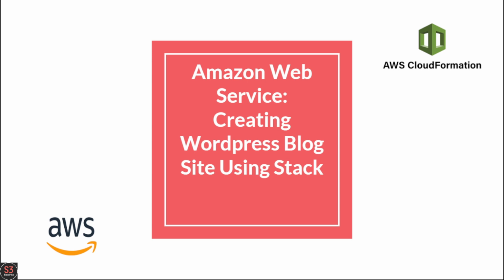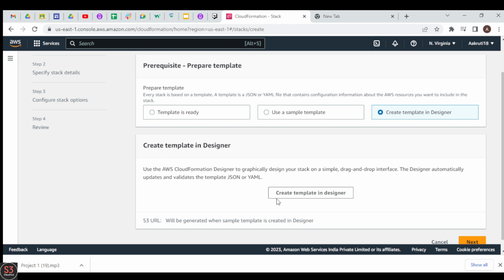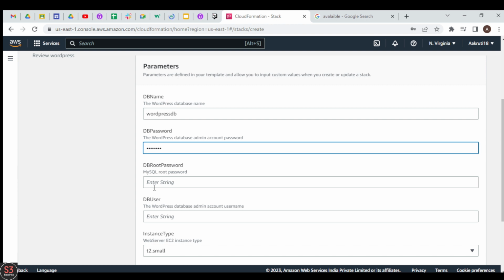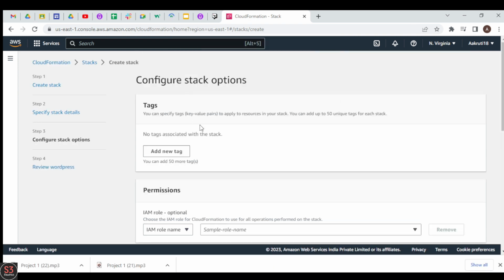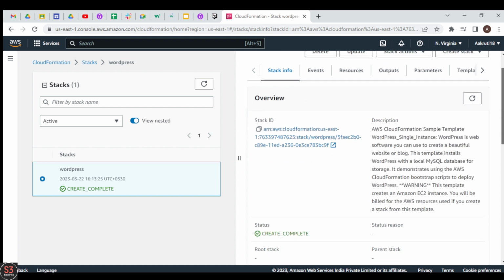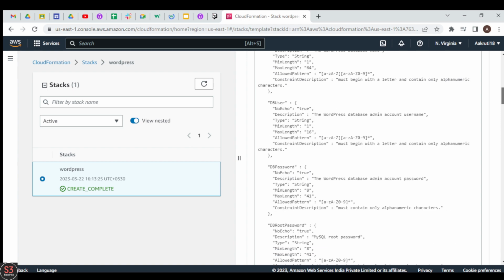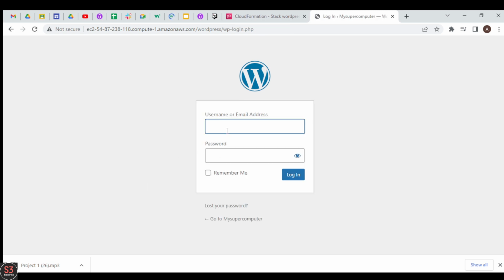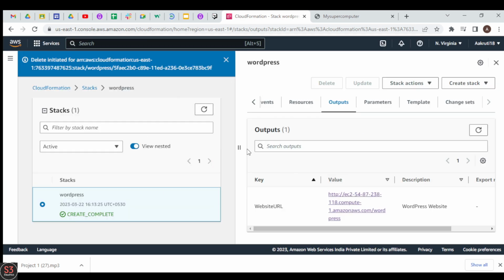#3 Mastering CloudFormation for WordPress: Tips and Tricks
In this video, you'll learn how to deploy and manage WordPress using AWS CloudFormation. CloudFormation is a powerful automation tool that enables you to describe and provision all the infrastructure resources needed for your WordPress application. We'll start by creating a CloudFormation stack that provisions the necessary AWS resources, including EC2 instances, a database, and a load balancer. Then, we'll walk through the process of deploying WordPress onto this infrastructure using CloudFormation templates.

Throughout the video, we'll cover best practices for designing scalable and fault-tolerant WordPress architectures, including techniques for optimizing performance and reducing downtime. You'll also learn how to use CloudFormation StackSets to deploy WordPress consistently across multiple accounts and regions, as well as how to integrate other AWS services like CloudFront and Route 53 for added functionality and security.

By the end of this video, you'll have a solid understanding of how to leverage CloudFormation to automate your WordPress infrastructure and streamline your application deployment process. Whether you're a developer or a DevOps engineer, this video is perfect for anyone looking to take their WordPress deployments to the next level with AWS CloudFormation.